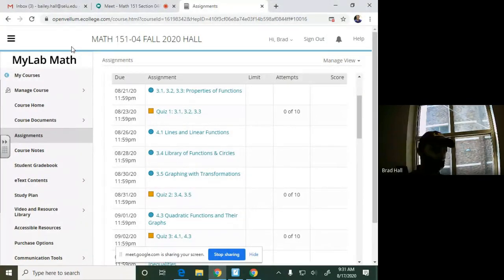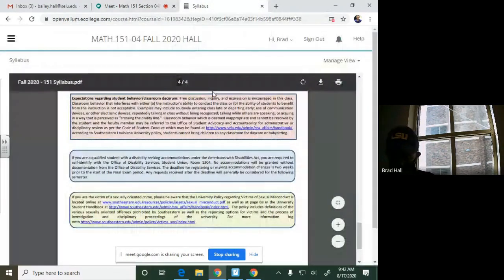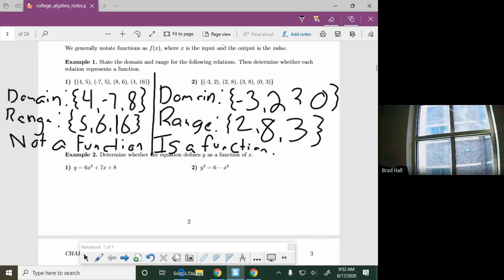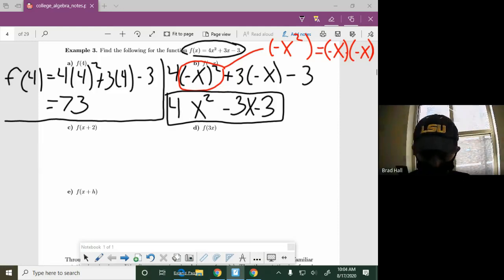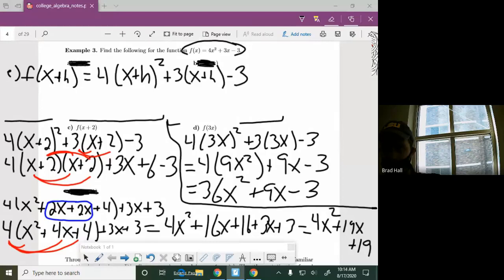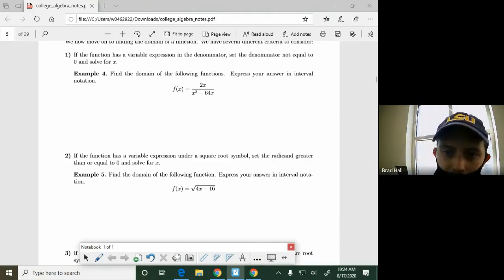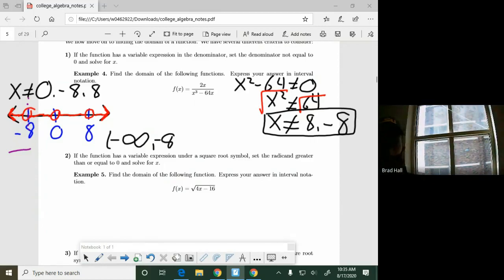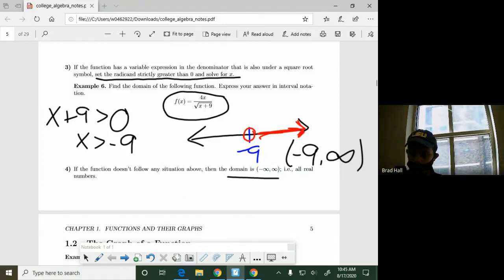Math 151 Section 04F - August 17, 2020